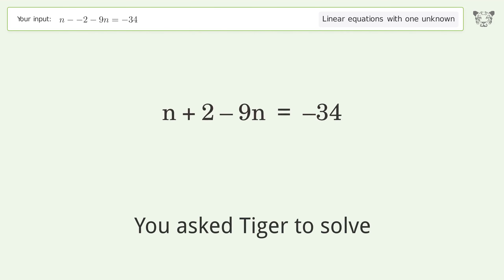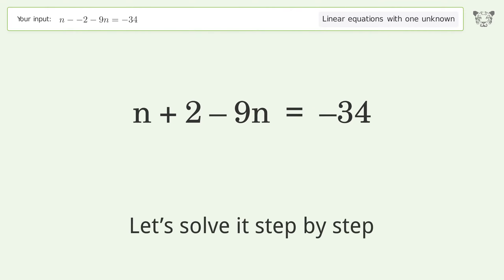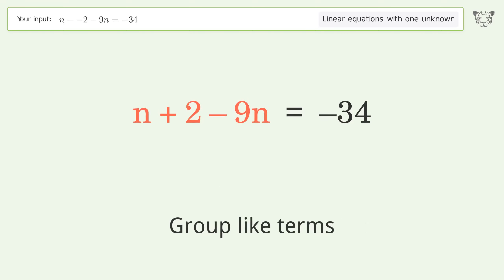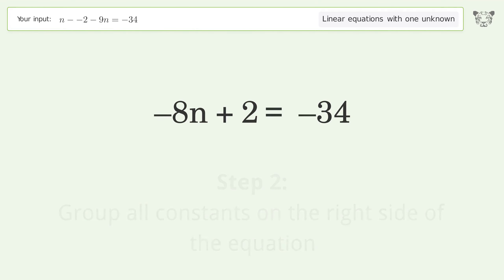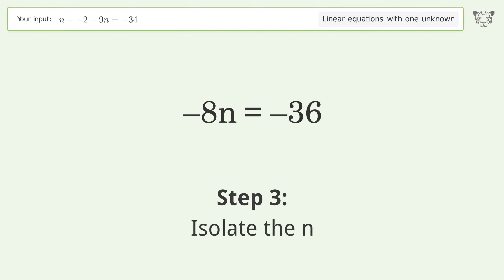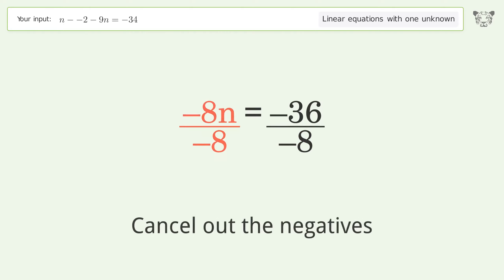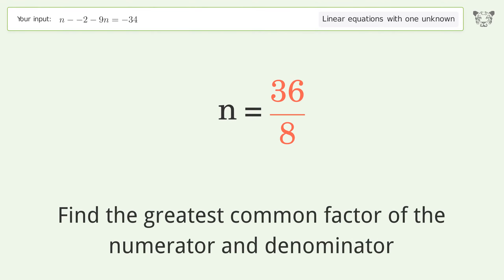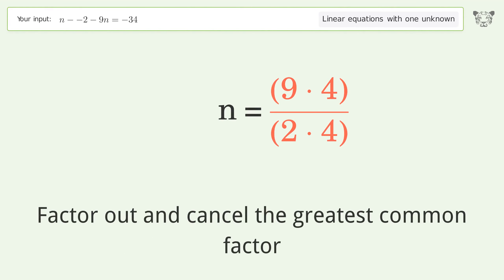Solve n--2-9n=-34: Linear Equation Video Solution | Tiger Algebra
Struggling with n--2-9n=-34? Watch our step-by-step video on Tiger Algebra to master this linear equation effortlessly.